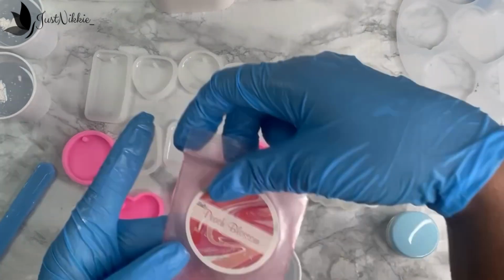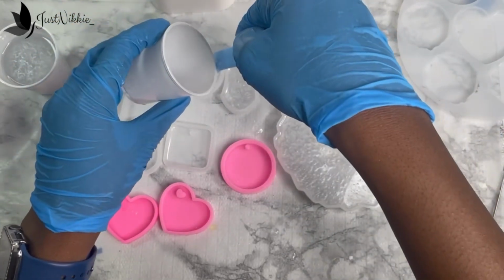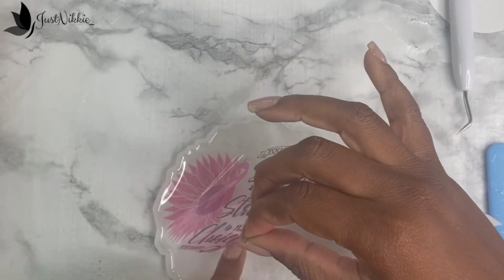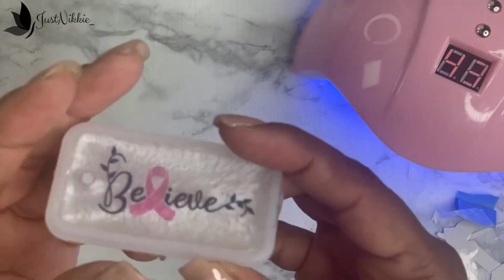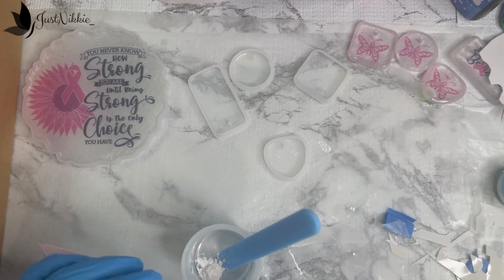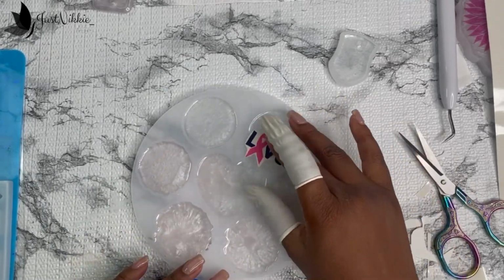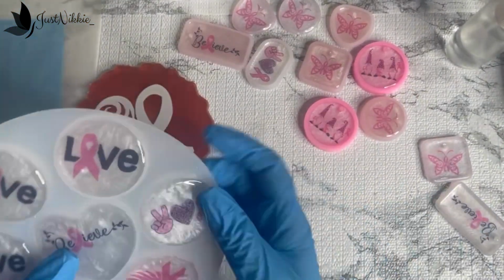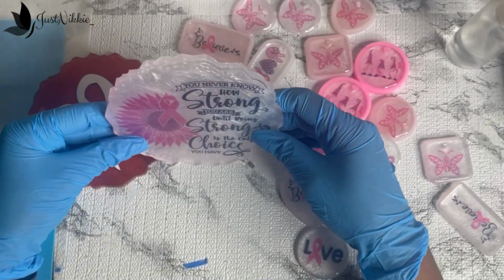Resin Crafting with TEMU Printable Vinyl | Breast Cancer Awareness Resin Crafts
Join me in today's video as I dive into the world of resin crafting with a special focus on breast cancer awareness. I'll be creating unique resin pieces using Temu printable vinyl, all in preparation for an upcoming pop-up shop dedicated to supporting this important cause.

Watch as I share my creative process and tips for using printable vinyl to craft pieces that carry a message of hope and awareness. Whether you're passionate about this cause or simply looking for creative inspiration, this video is sure to inspire your own charitable endeavors.

Explore the power of art in raising awareness and discover how you can use your crafting skills to make a meaningful impact. Let's make a difference through resin art together!
JDiction 1.06 Gallon Epoxy Resin
JDiction UV Resin, Upgrade 300g High Viscosity Hard
for Amazing Glitters and handmade Bracelet
Nikkie Alex
TEMU
Sticker Mule Packaging Tape
Get a $10 Sticker Mule credit to use on any order of $30 or more
Products, Packaging 300ft $29 then go to the sample tab and add a sample pack for $1
Commonly Used Products
Glass Nail File Manicure Set,...
1 Pcs Nail Arm Rest with 2  Finger Stand
Venalisa Nail Art 7.5ml Tempered Top Coat
UNT Ready for Takeoff Peelable Base Coat
Music
DJ Quads - Wonderful World